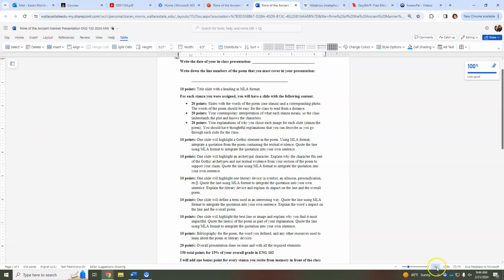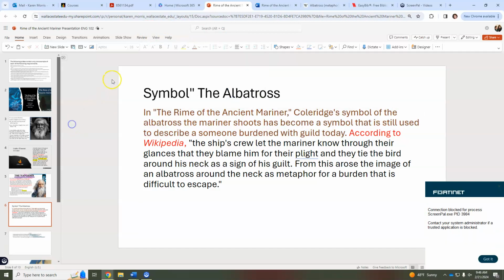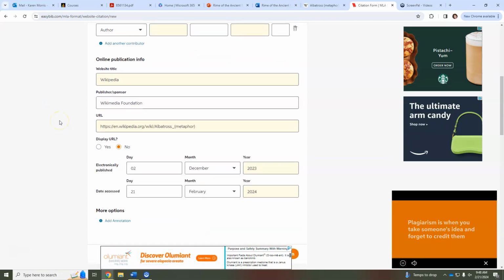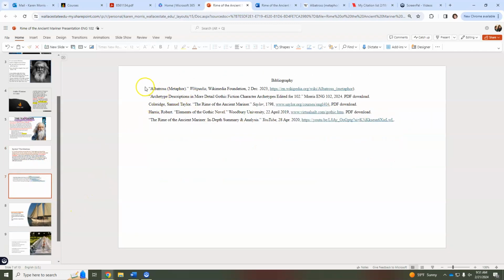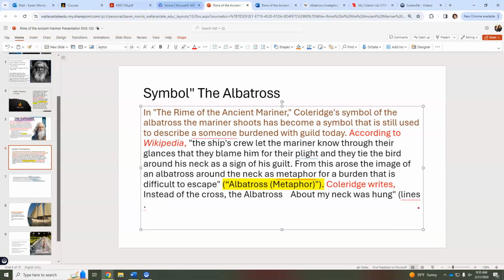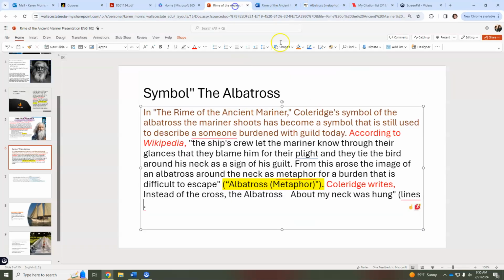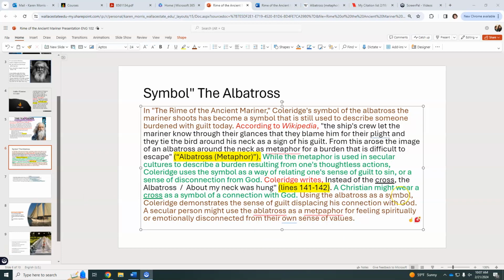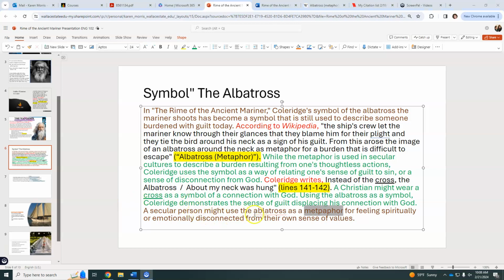Literary Device Slide for "The Rime of the Ancient Mariner" Presentation ENG 102